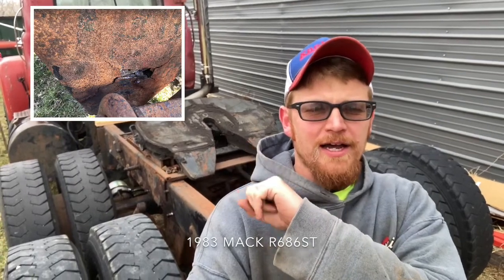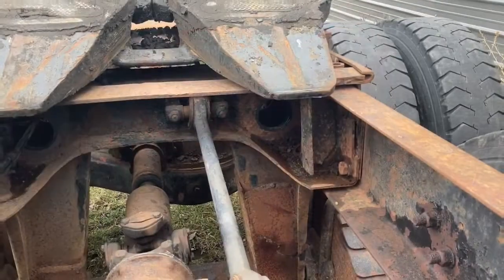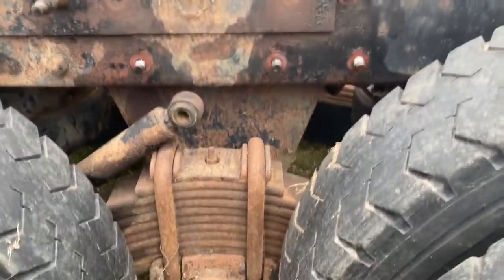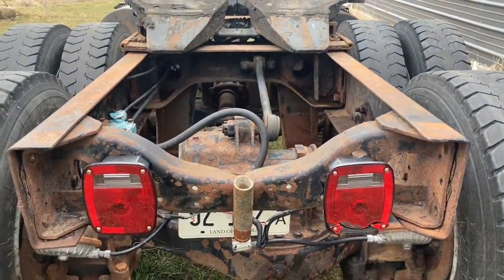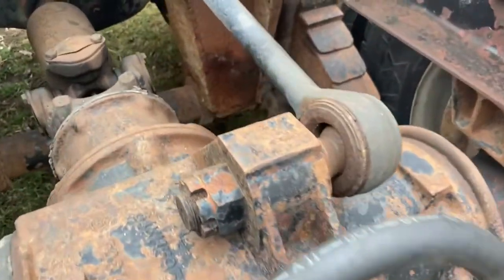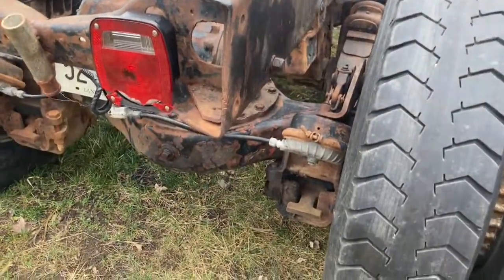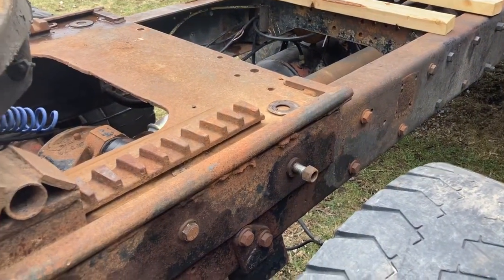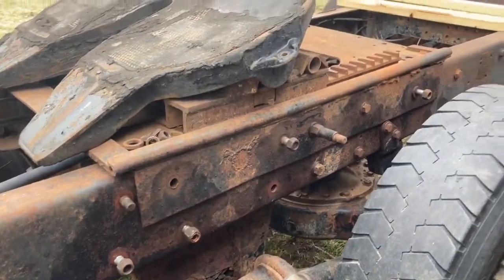Ep1 - Camel Back Trunnion Disassembly and intro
The first step of repairing and replacing bushings in a Mack Camel Back Rear suspension